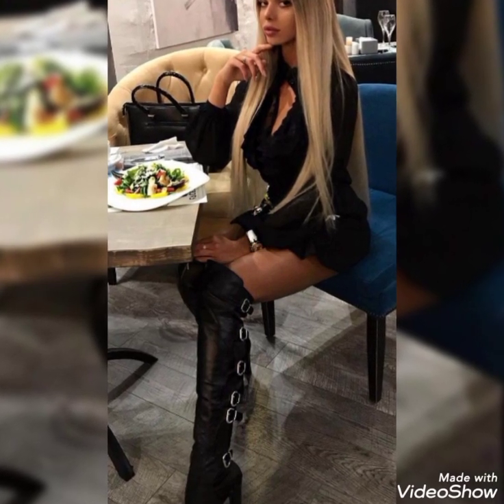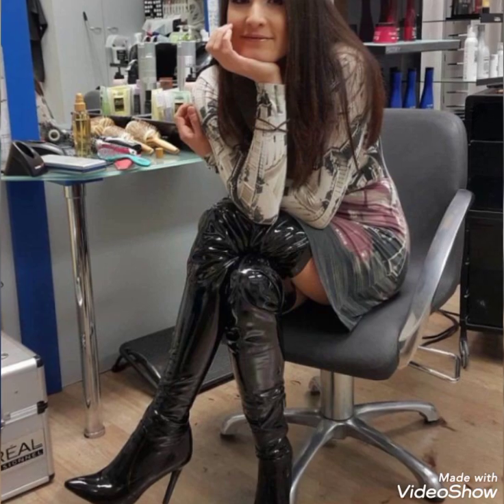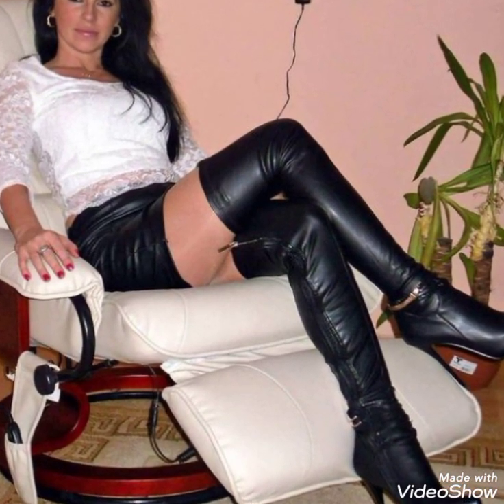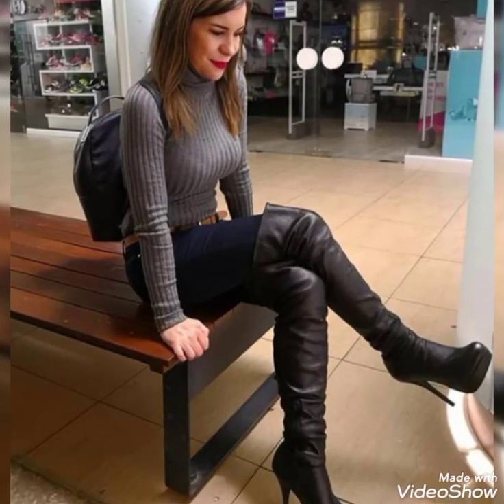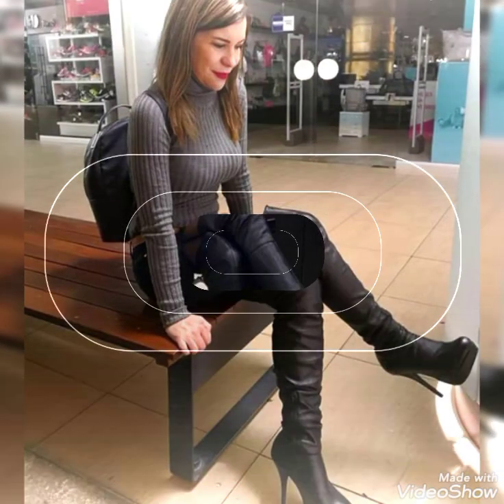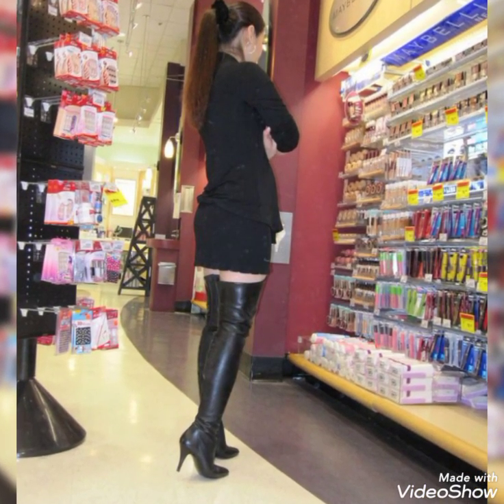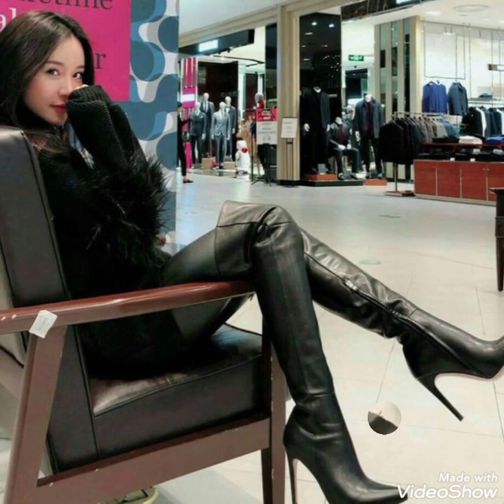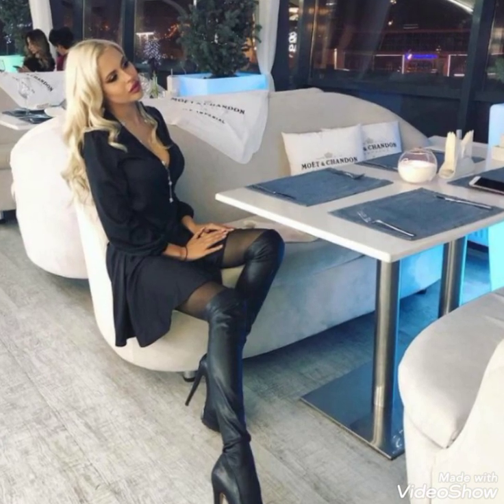2k21 leather fashion " fantastic thigh high , high heel boots" amazing designs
2k21 leather fashion " fantastic thigh high , high heel boots" amazing designs